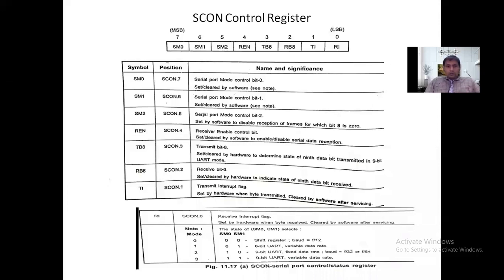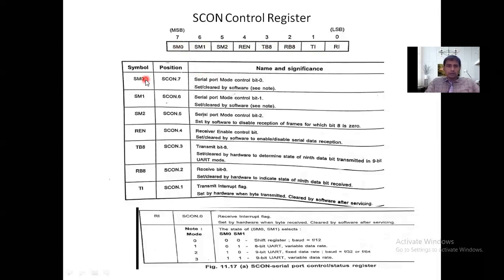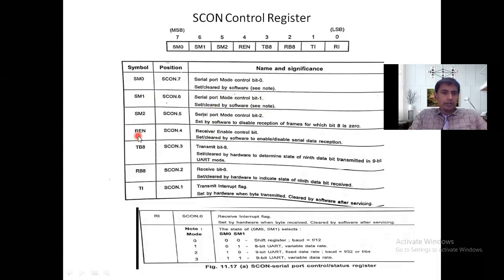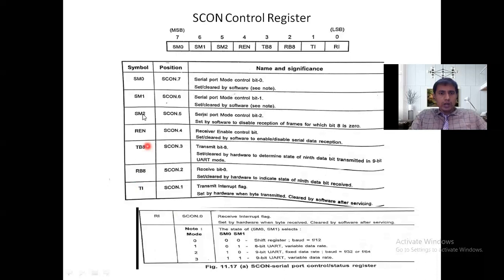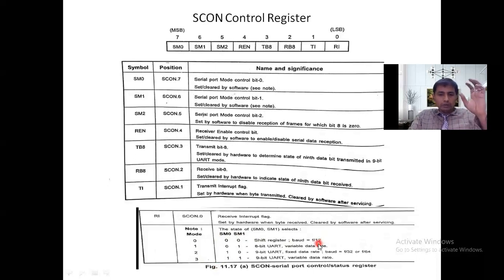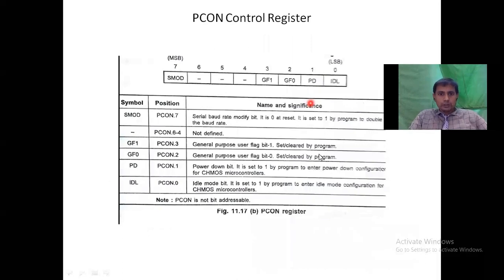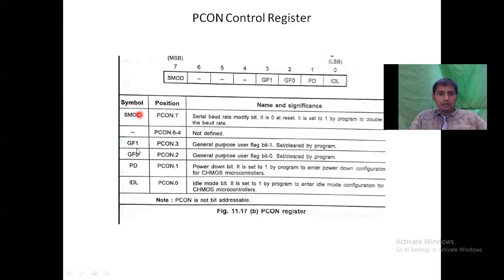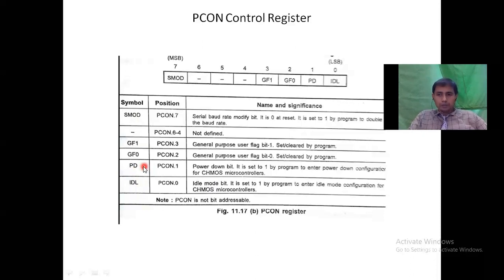Serial port registers of 8051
Serial port registers of 8051-SCON and PCON